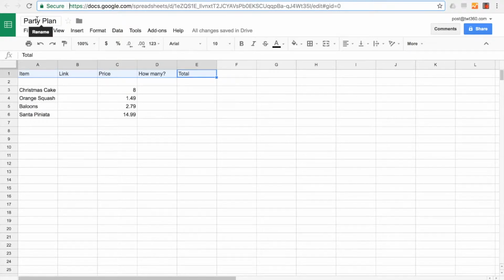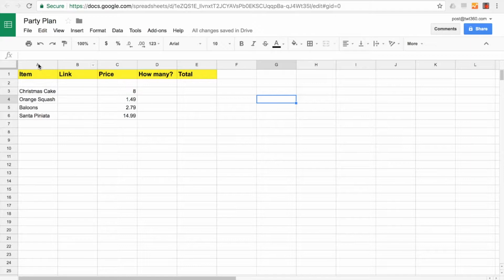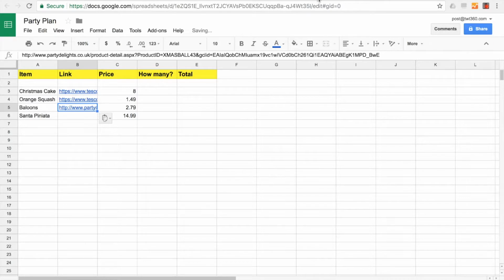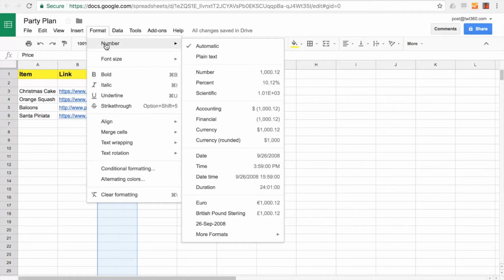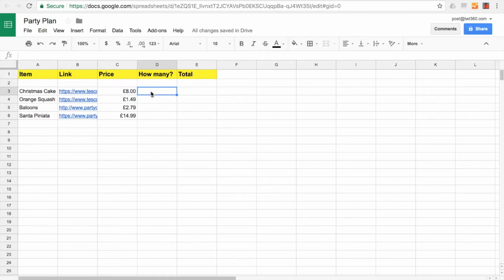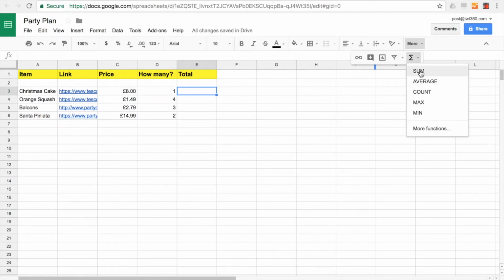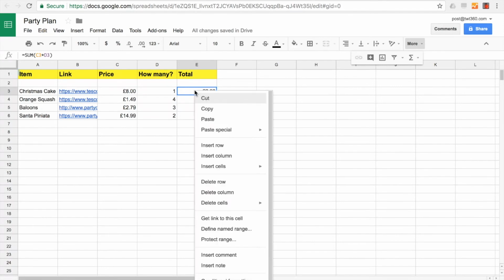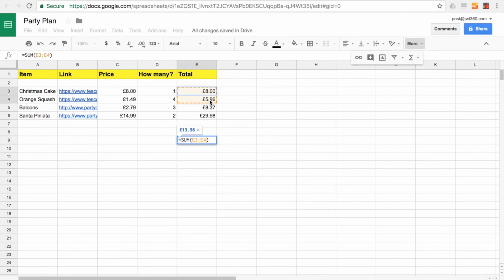Party Spreadsheet - TwT 360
A TwT360.com video showing you how to teach spreadsheet skills (addition and multiplication formulas, cell formatting) by planning a party.